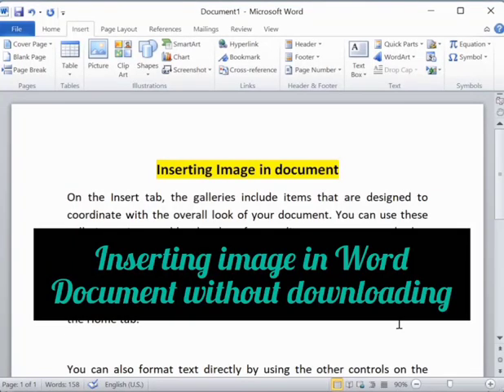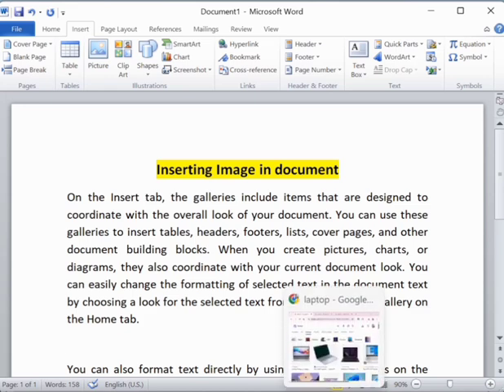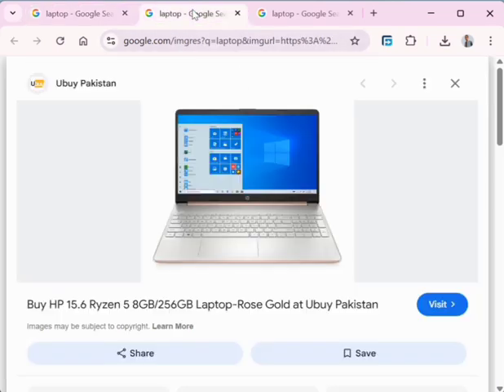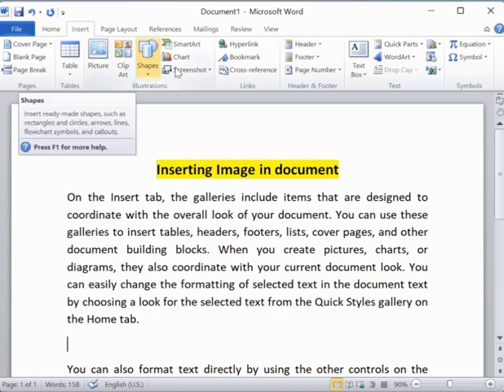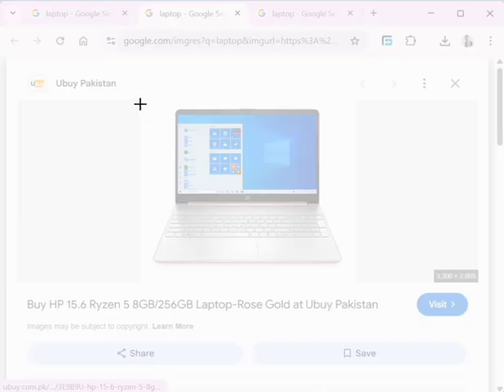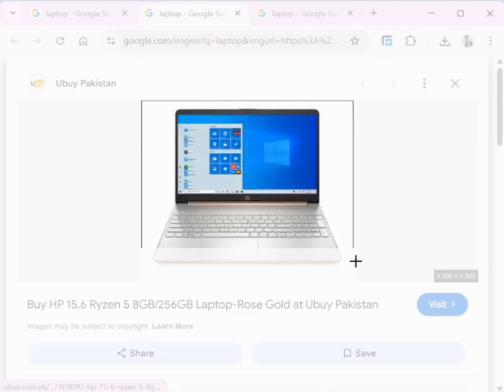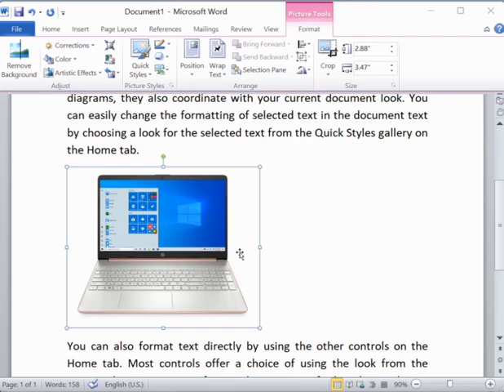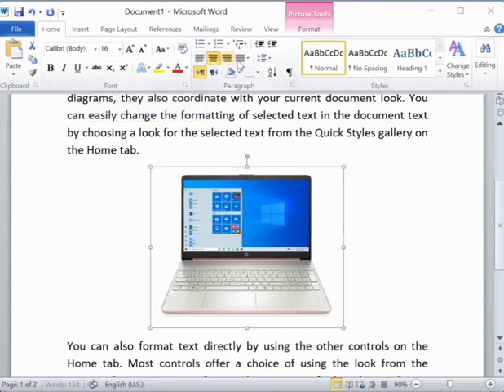How to Add Image in MS Word Using Screen Clipping | No Download Needed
In this video, you’ll learn how to add an image in MS Word using the Screen Clipping feature—without downloading or saving images. This built-in MS Word tool lets you capture any part of your screen and insert it directly into a document, saving time and effort.

📌 What you’ll learn:

What is Screen Clipping in MS Word

How to insert image without downloading

Capture any screen area directly into Word

Best use cases for students & office work

Time-saving MS Word tips

🎯 Perfect for students, teachers, office staff, and beginners.